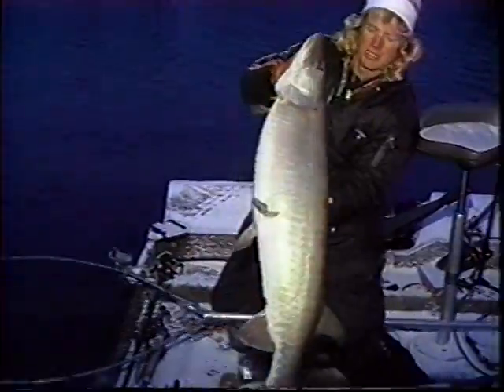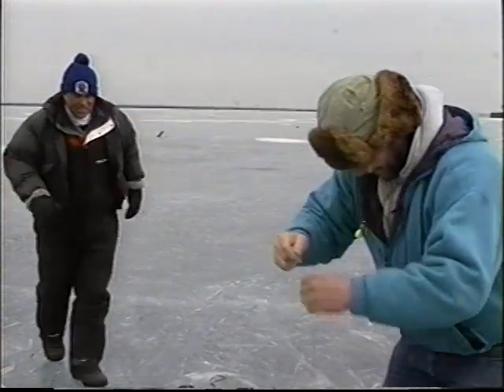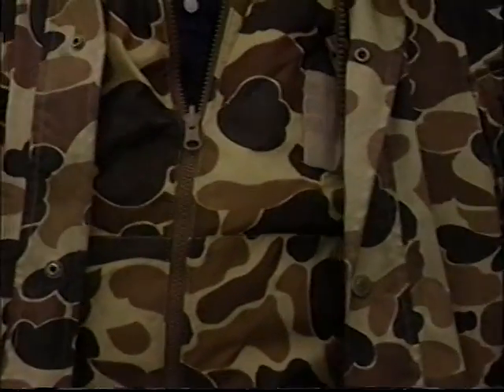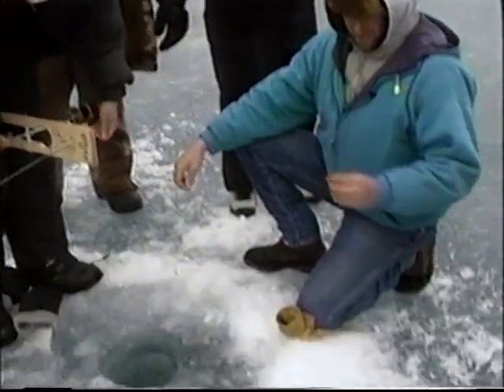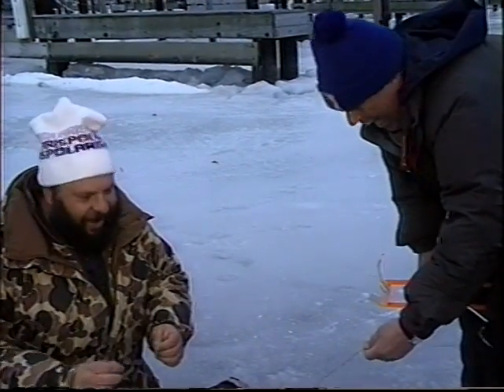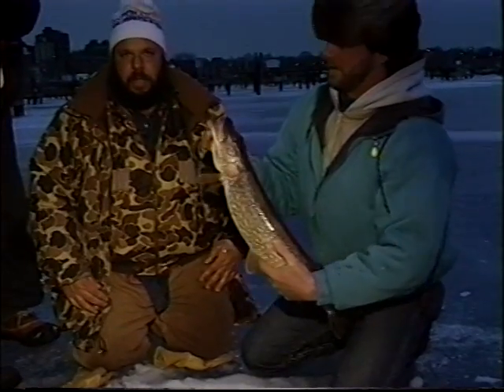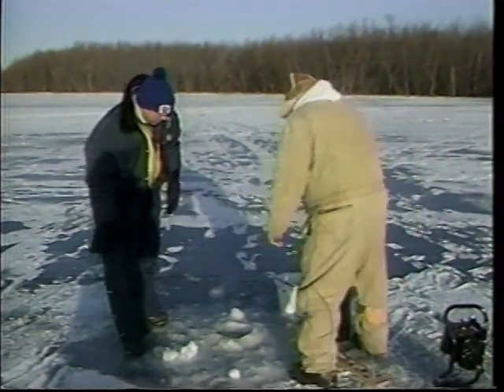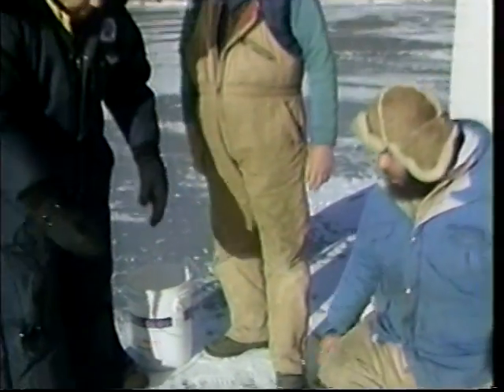Gillespie Classics Big Dave Ice Show 1996